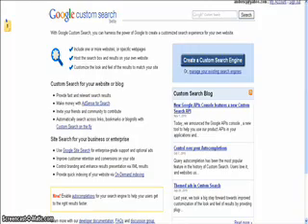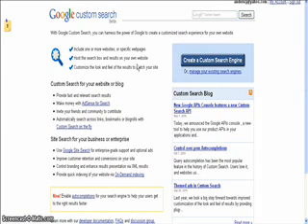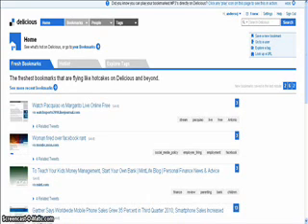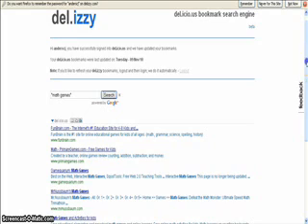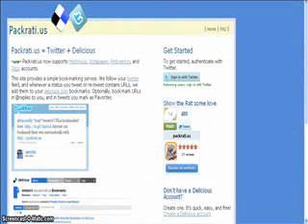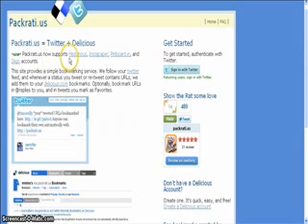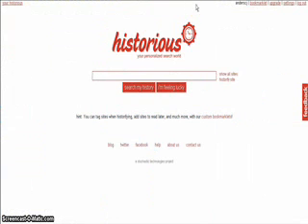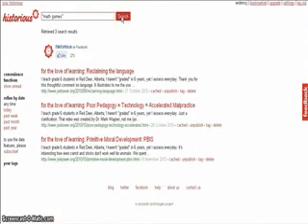Weekly Tech Tip - Custom Search Engines